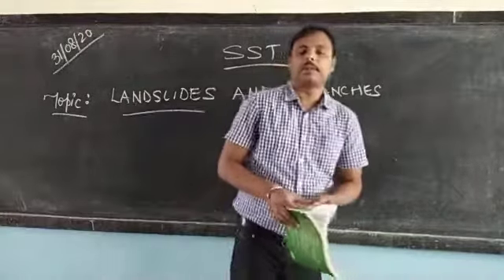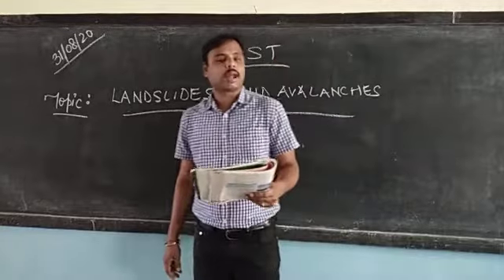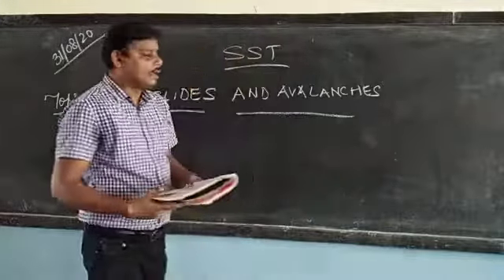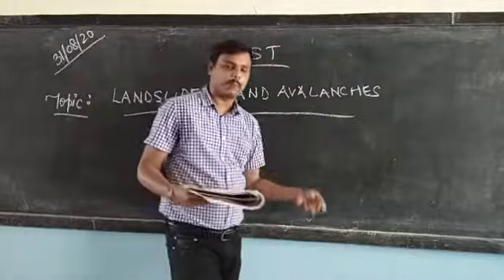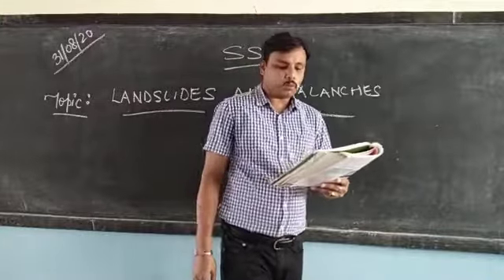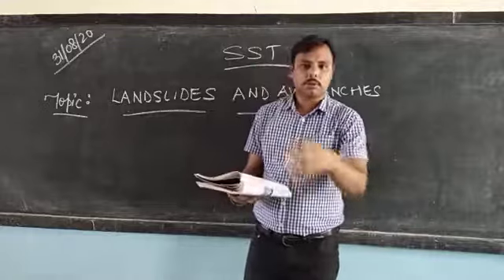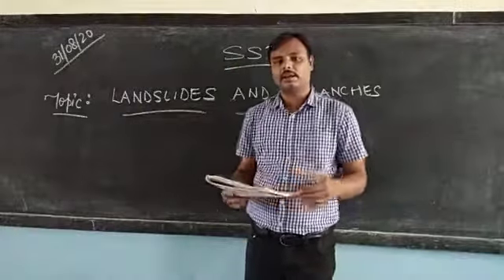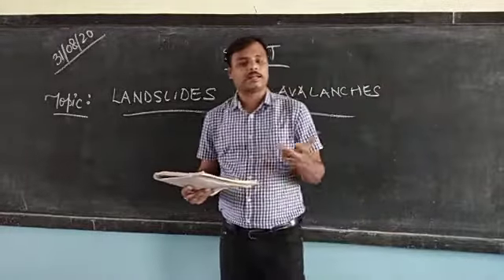31/08/20 sst chapter 14